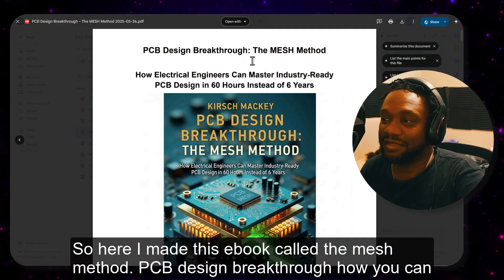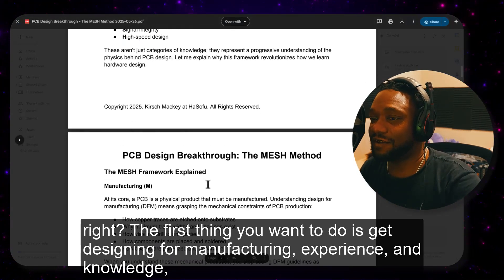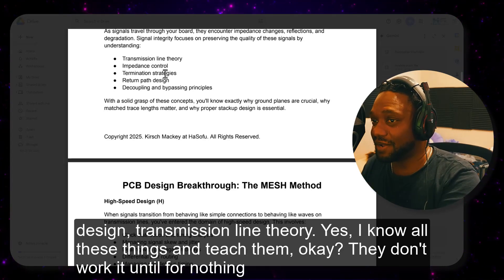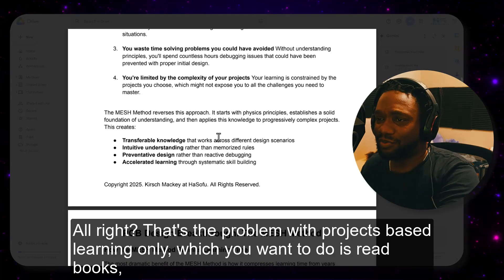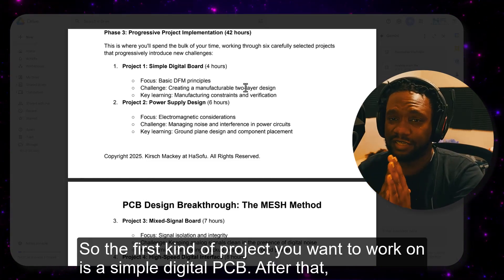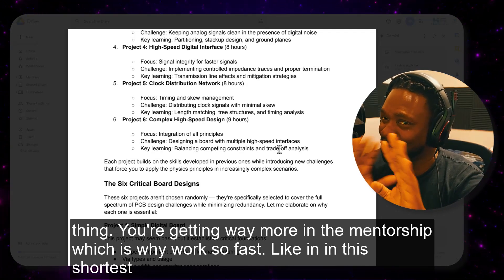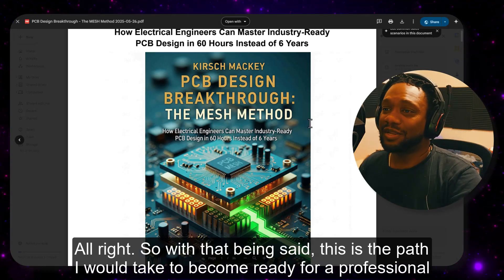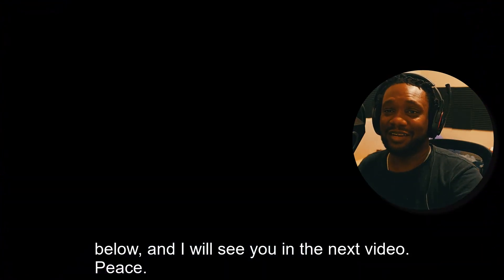How to Get a PCB Design Job Without 4 Years of Struggle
📍Timestamps + What You'll Learn in This Video:

00:00 – Why You Feel Stuck Learning High-Speed PCB Design
You're probably learning PCB design wrong — most tutorials miss the bigger picture. Here’s why.

00:06 – Drawing Traces vs. Thinking Like a Pro
The real gap isn't clicking buttons — it's thinking like a system-level designer.

00:18 – Why I Use Altium Designer

00:31 – From Zero to Hired at Apple, Amazon, Garmin, etc.
How my students broke into top tech companies in under 6 months — and how you can too.

00:56 – The PCB Career Roadmap That Works
An inside look at the step-by-step roadmap that gets real results.

01:08 – Introducing The Mesh Method™
How to design high-speed PCBs in 60 hours, not 6 years.

01:21 – Why Most DIY Projects Fail Interviews
It’s not about building more boards. It’s about the right ones.

01:34 – What Hiring Managers Actually Look For
A look at the real industry signals companies care about during interviews.

01:53 – The Framework I Teach My Mentorship Students
The exact strategy I use to mentor engineers who now work at Intel, Juniper, etc.

02:06 – The Hidden Crisis in Electrical Engineering Education
Why most EEs are not ready for real-world PCB design.

02:12 – Step 1: Master Physics Foundations
Start with the fundamentals, not the tools.

02:19 – Step 2: Learn DFM (Design for Manufacturability)
How PCBs are actually made and why trace width rules matter.

02:25 – Step 3: Understand Electromagnetics for EMC/ESD
This is the part most beginners skip — and pay for later.

02:50 – Step 4: Signal Integrity Basics
Return paths, transmission lines, and why they matter.

03:21 – Why This Approach Is So Powerful
How the Mesh Method™ shortcuts years of confusion and bad habits.

03:33 – Step 5: High-Speed Digital Design
Clock trees, timing analysis, eye diagrams — this is the next level.

03:59 – Step 6: Power Integrity and Intro to RF
Learn how your power system impacts signal quality.

04:12 – Why Physics-First Beats Project-First
Project-based learning without context leads to slow growth. Here’s the fix.

04:24 – Why The Mesh Method™ Works Faster
This is my proprietary method — and I stand behind it.

04:36 – The Problem With Only Doing Projects
Reverse-engineering knowledge takes years. Here's the smarter path.

04:49 – Don’t Know What Project to Build? Start Here
I break down the exact projects you need (in order).

05:01 – How to Study Efficiently (Books vs PDFs)
You don’t need to read full textbooks — just know what to extract.

05:15 – The 6 Core Knowledge Areas
Manufacturing, EMC, SI, HSD, PI, RF — this is the full PCB skill stack.

05:21 – How This Saves You Years of Learning Time
Reduce redundancy. Build real understanding early on.

05:33 – Your Confidence Will Skyrocket
When it all clicks, you’ll feel like a real hardware engineer.

05:46 – Project 1: Simple Digital PCB (DFM-Focused)
Start with this low-complexity board to practice real-world constraints.

05:52 – Project 2: Power Supply Design
Every board needs clean power — here's how to design it.

05:59 – Project 3: Mixed-Signal PCB with SI Focus
The next level: designing for both analog and digital worlds.

06:06 – Project 4: Intro to High-Speed Design
Design a board with USB 3.0 or DDR — it’s time to step up.

06:18 – Project 5: SoC or FPGA-Based Design
Go full-system: timing, layout constraints, and routing challenges.

My Professional Gear Collection:
Audio Equipment 🎤
AKG Vocal Condenser Microphone, XLR, Black
ASUS Zenbook Pro 14 OLED
Sennheiser e945 Wired Super-Cardioid Dynamic Microphone
Universal Audio Volt 1 USB Audio Interface
Sony ECMGZ1M Gun / Zoom Microphone (Black)
Blue Yeti Microphone 🎙️
Lavalier Microphone
Microphone Stand

📹Film
📷Sony a6700 Alpha APS-C Mirrorless Camera 26MP 4K with 18-135 mm
💻Computers
ASUS Zenbook Pro 14 OLED Intel i9, RTX 4070
M1 MacBook Pro
Computer Accessories ��
Docking Station
Bluetooth Keyboard